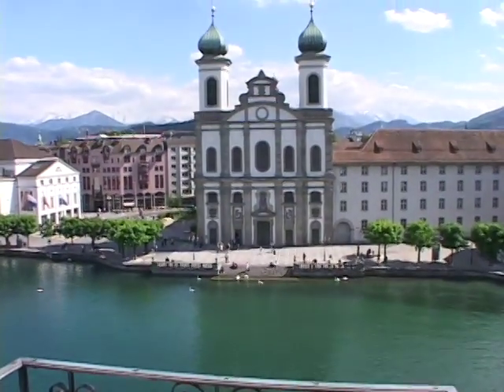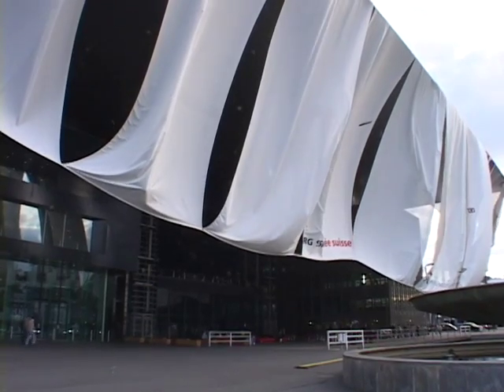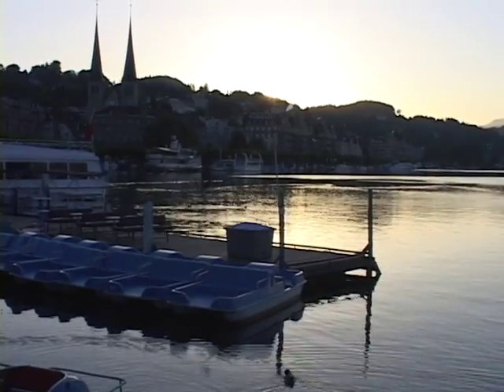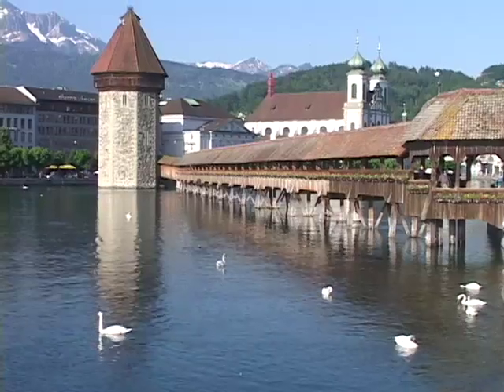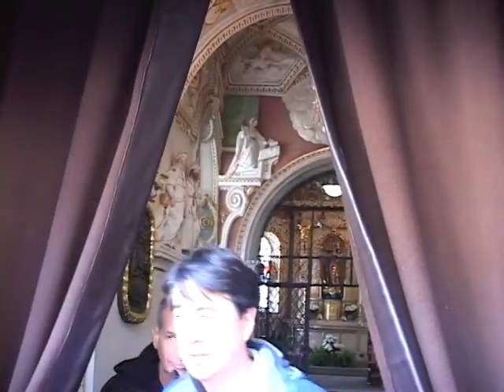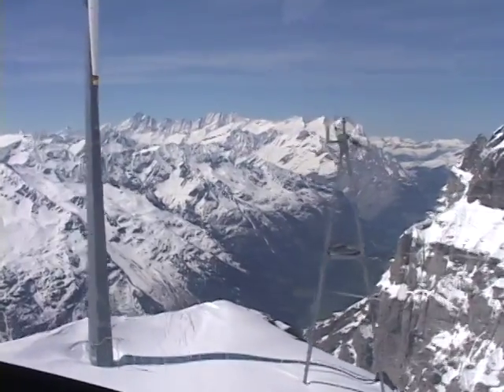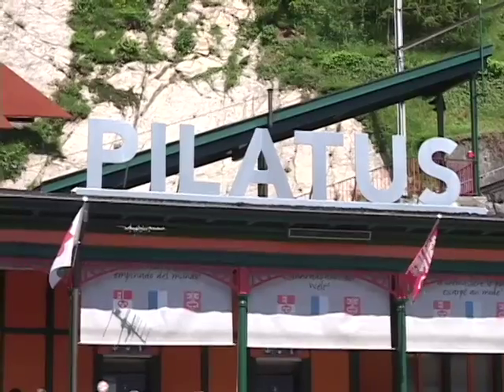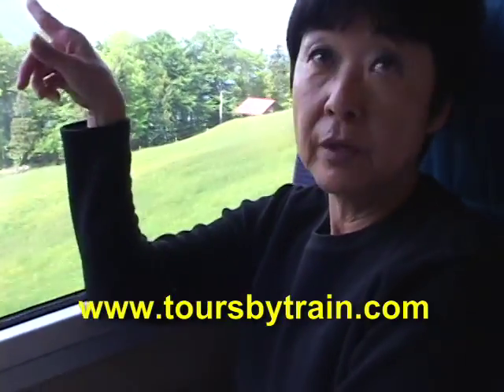Lucerne, Switzerland AT04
Another look at one of our favorite places.  We have a delicious vegetarian lunch at Hofgarten Restaurant near the Hofkirche, then stroll through the city in the evening and next morning for the farmers market and a look at the gothic St. Peters Church.  Train to Mt. Titlis, then a boat across the Vierwaldstattersee and steep rack railway up to Mt. Pilatus complete our look at this wonderful place.